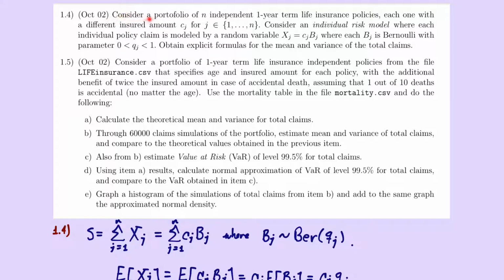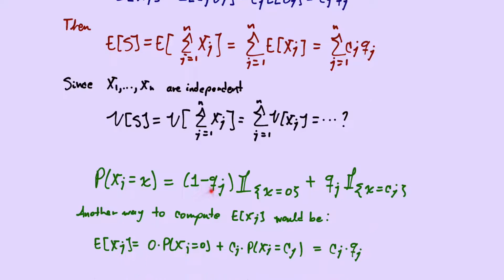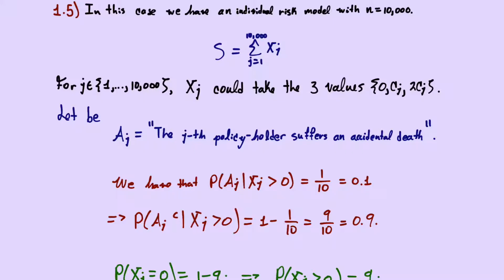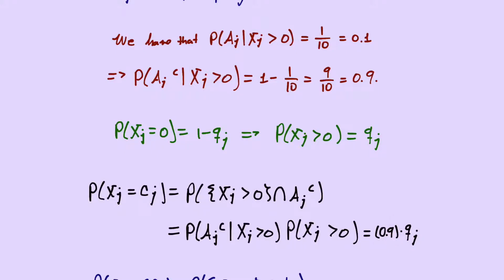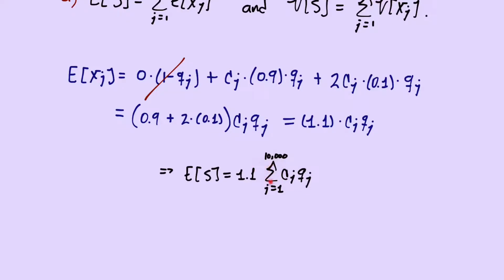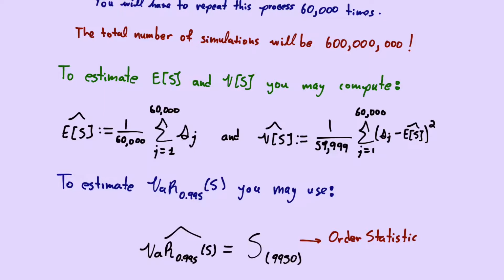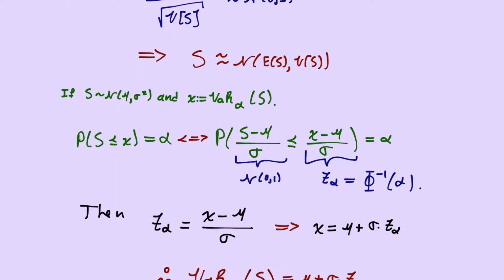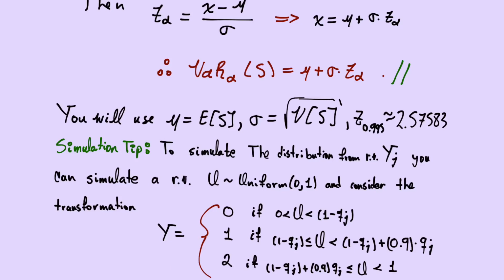Live Session – Risk Theory I – Example of Life Insurance Individual Risk Models and Simulation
In the video we calculate formulas for the expected total amount for the reclamations using the individual risk model for two different types of life insurance policies. We also discuss about how to simulate values for the distribution of the total amount of reclamations for one of these models.

Edited scenes from the live session of October 7th 2020 in the Risk Theory I course imparted by Dr. Arturo Erdely Ruiz in the FES Acatlán, for the group 1751 during the semester 2021-1. The session was online because of COVID-19 situation. This specific session was imparted by the professor’s assistant Roberto Rodolfo Peniche Mayén. The whole course was imparted in English although UNAM is a Mexican University.

The file with the notes used in this video can be downloaded with the next link:

The files that you may use for the simulation are the next ones: